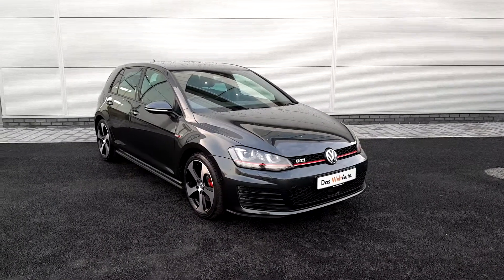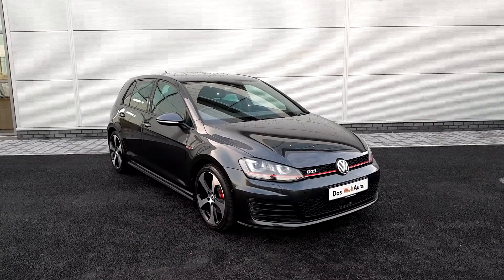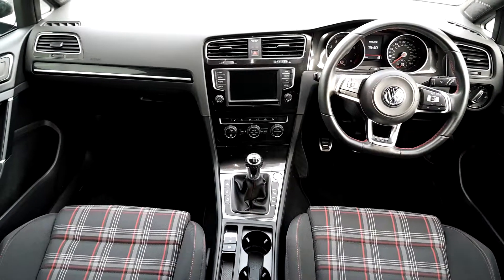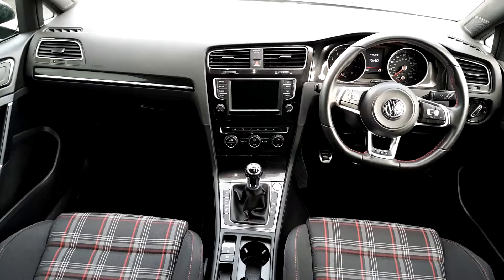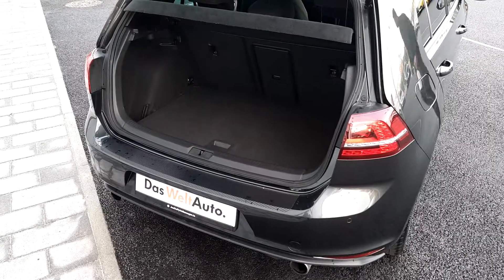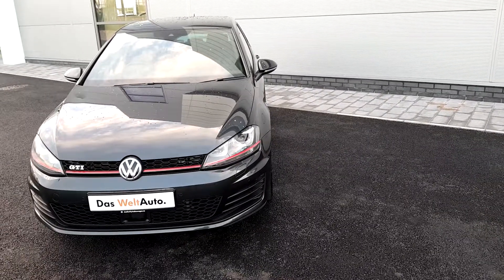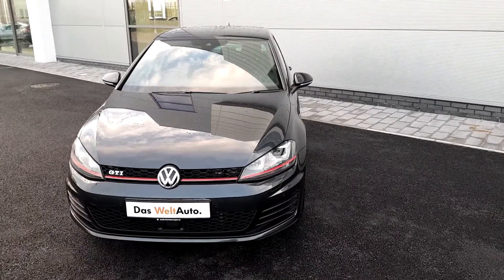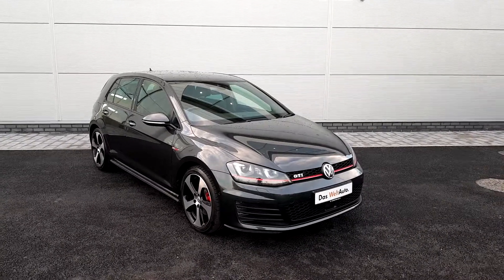GM66MUV - 2017 Volkswagen Golf GTI 2.0TSI M6F 230HP 33,950